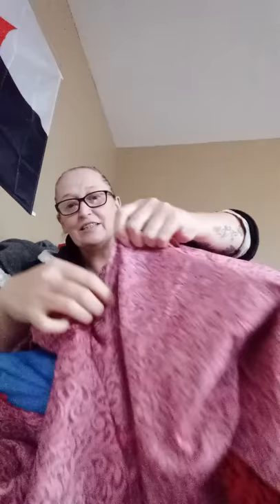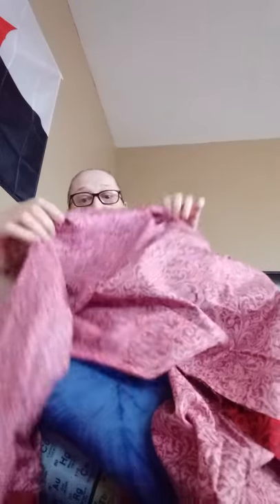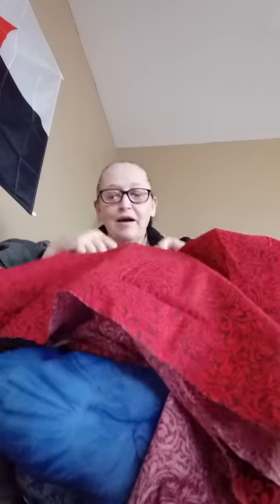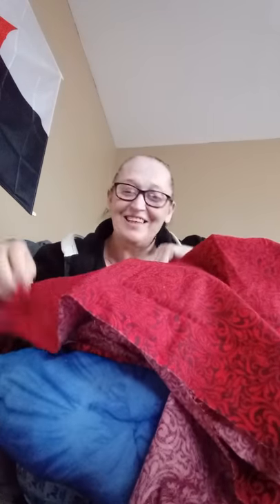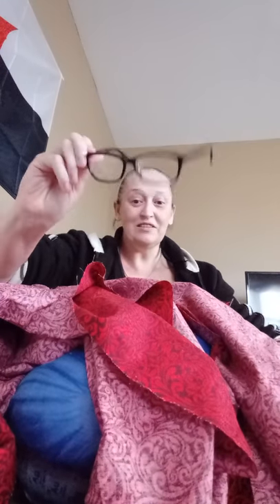Char's Fashion Of Mock-up Pants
I may have done this video for a reason but think it should be on here as well.